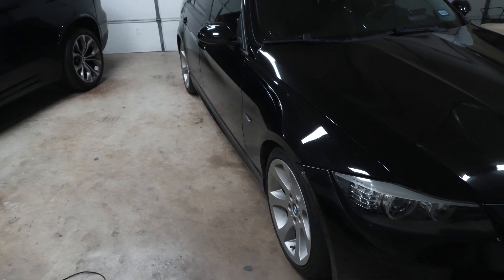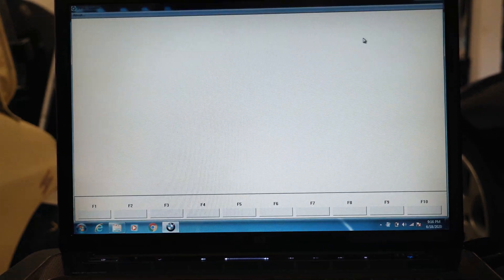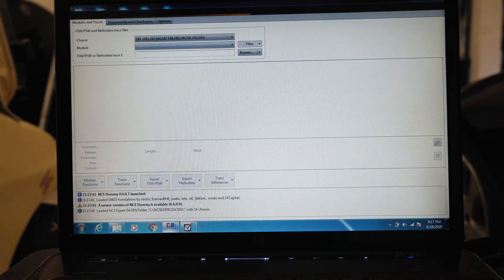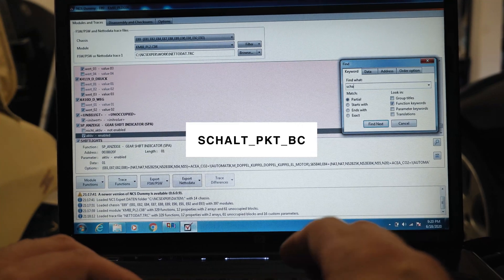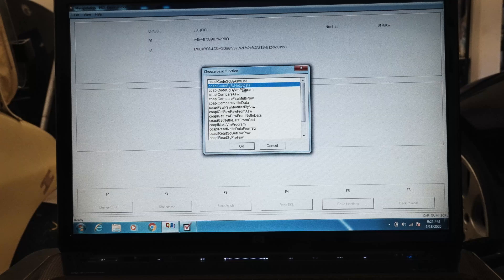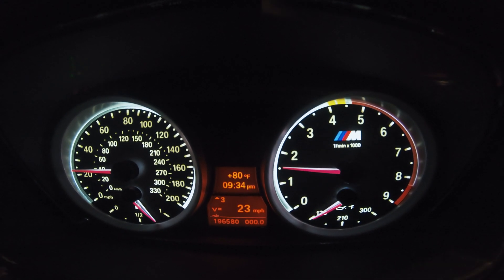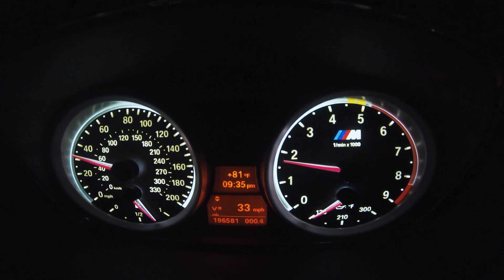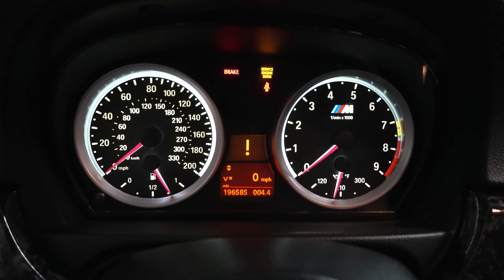Your BMW Can Tell You How To Drive! | E90 Coding DIY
In this video I show you how to code a gear shift indicator on your E90 BMW.
This would work for any E9X car.  This feature is on by default on some European cars but requires coding on an North American car.

We perform this on my 2008 BMW 335i.